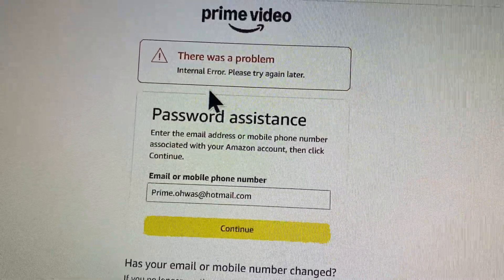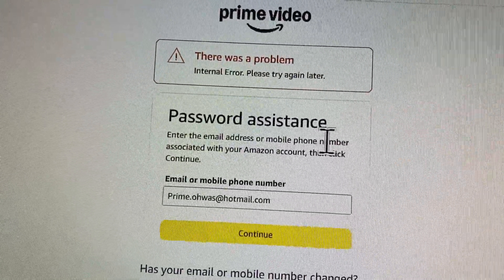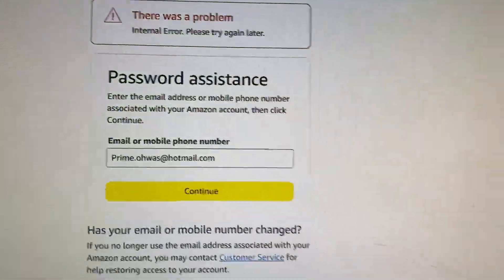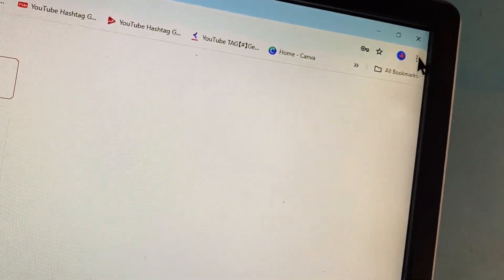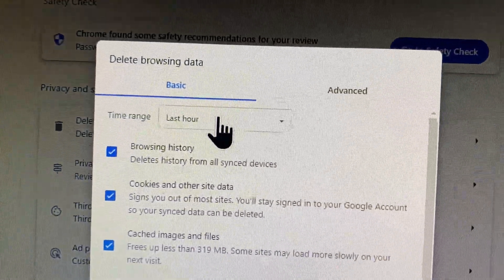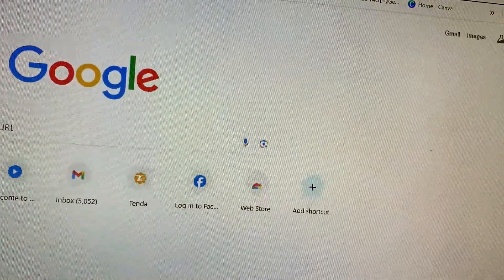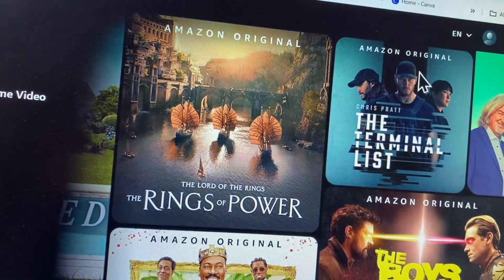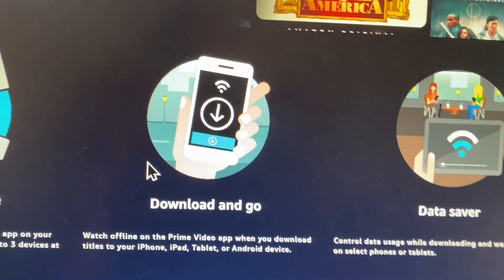Amazon Prime Video: There Was a Problem Internal Error Please Try Again Later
Welcome to our step-by-step guide on how to fix the 'There Was a Problem: Internal Error. Please Try Again Later' issue on Amazon Prime Video. 📺✨ In this video, we will walk you through the process to resolve this common error, ensuring you can get back to streaming your favorite content without any interruptions. Whether this error is due to server issues, app glitches, or other reasons, we’ve got you covered. Follow along as we simplify each step for you.